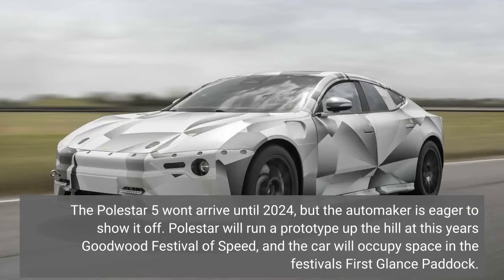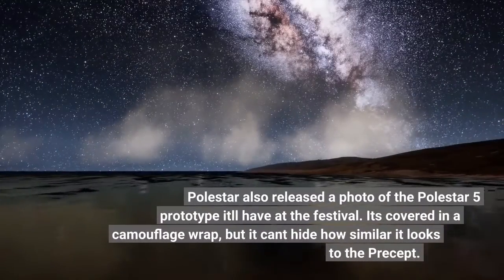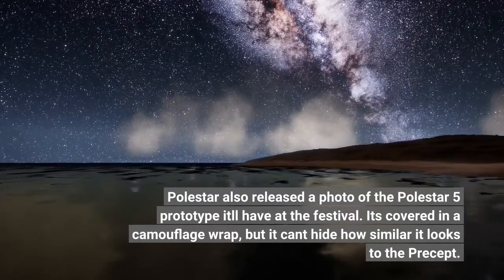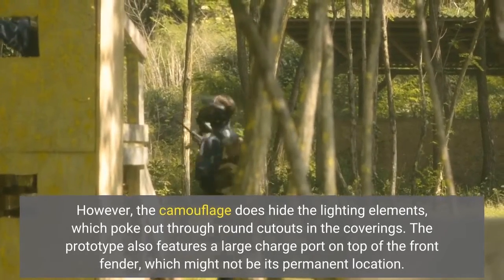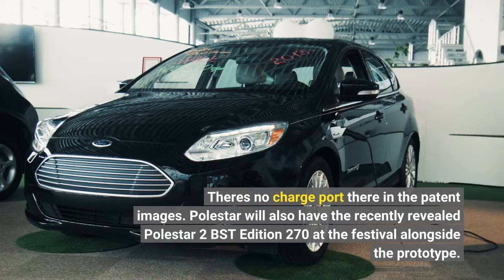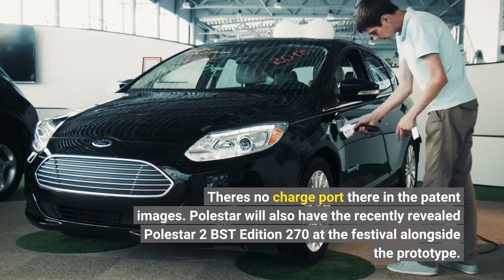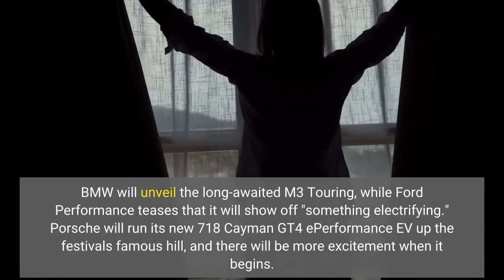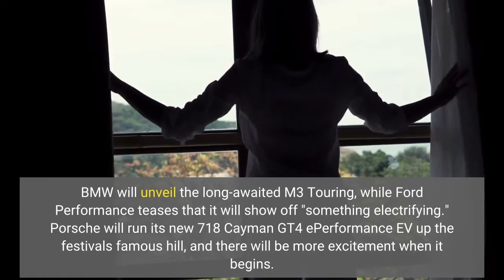Polestar 5 Prototype Will Make Debut At Goodwood Festival Of Speed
The Polestar 5 won't arrive until 2024, but the automaker is eager to show it off. Polestar will run a prototype up the hill at this year's Goodwood Festival of Speed, and the car will occupy space in the festival's First Glance Paddock. Polestar previewed the model in 2020 as the Precept concept, and the production version won't stray far from that design. Leaked patent images from earlier this month revealed the four-door car's styling, which looks faithful to the concept. Polestar also released a photo of the Polestar 5 prototype it'll have at the festival. It's covered in a camouflage wrap, but it can't hide how similar it looks to the Precept. However, the camouflage does hide the lighting elements, which poke out through round cutouts in the coverings. The prototype also features a large charge port on top of the front fender, which might not be its permanent location. There's no charge port there in the patent images. Polestar will also have the recently revealed Polestar 2 BST Edition 270 at the festival alongside the prototype. The US will only be getting 47 examples of this souped-up EV, and those lucky few will experience 476 horsepower (350 kilowatts) and 502 pound-feet (680 Newton-meters) of torque from its dual-motor powertrain. We still don't know much about the Polestar 5, and it won't arrive for another two years. Powertrain details are a well-kept secret, and they're vital to the model's success if it wants to compete against the Tesla Model S, Porsche Taycan, and Audi E-Tron GT. The Polestar 5 must have more than good styling to keep up with this pack of EVs. This year's Goodwood Festival of Speed kicks off next week on June 23, and it looks like it'll be packed with news and reveals. BMW will unveil the long-awaited M3 Touring, while Ford Performance teases that it will show off "something electrifying." Porsche will run its new 718 Cayman GT4 ePerformance EV up the festival's famous hill, and there will be more excitement when it begins.